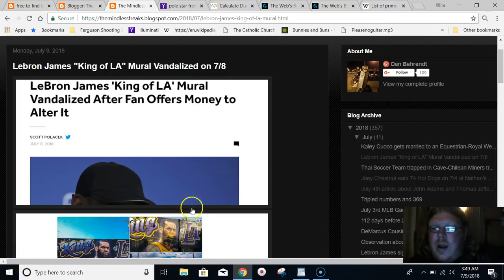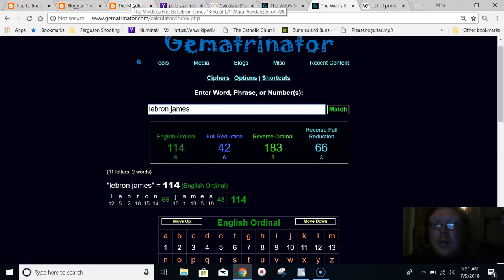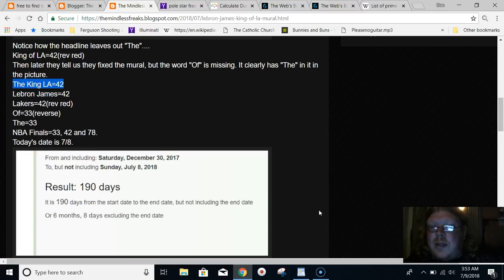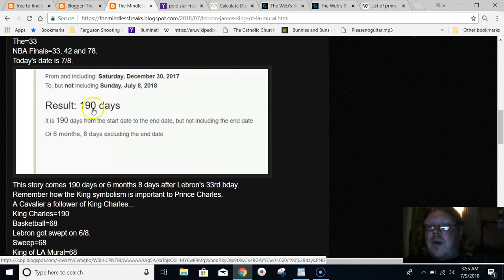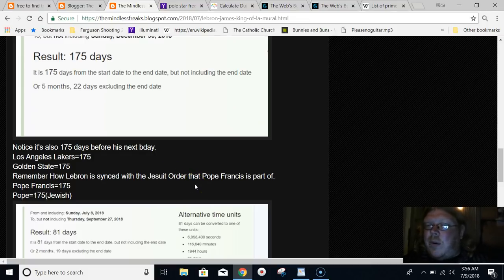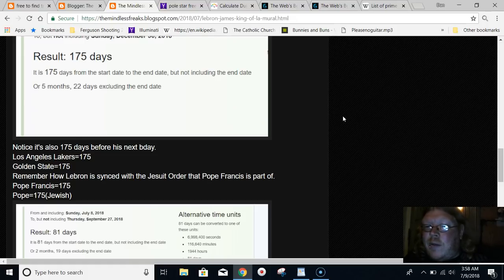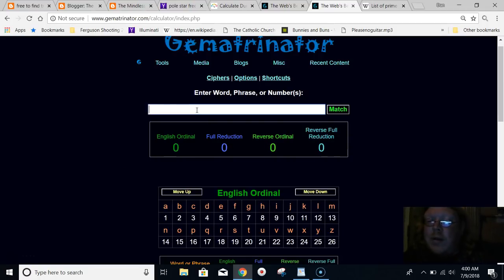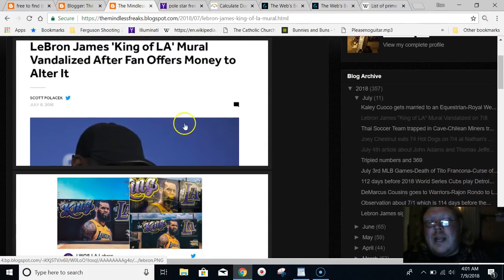LeBron James "King of LA" Mural Vandalized-Scripted by the numbers